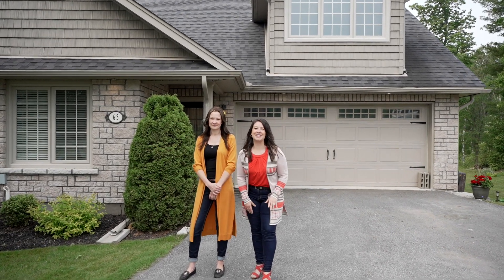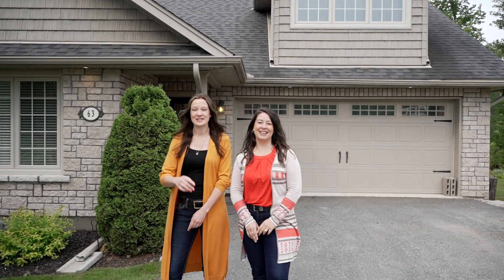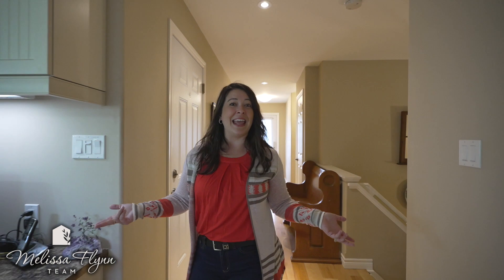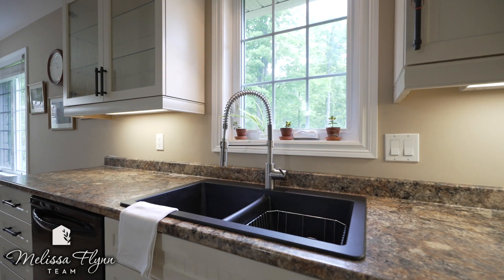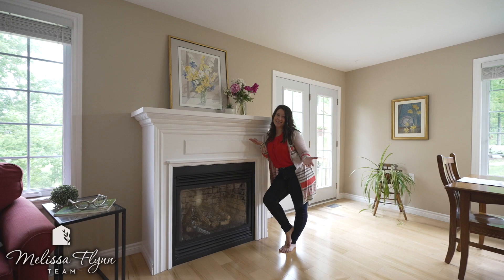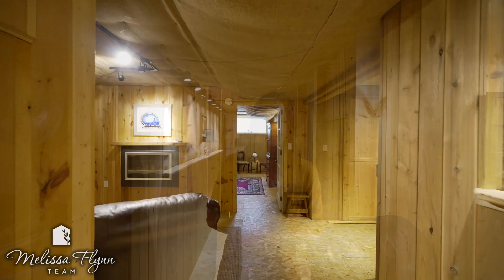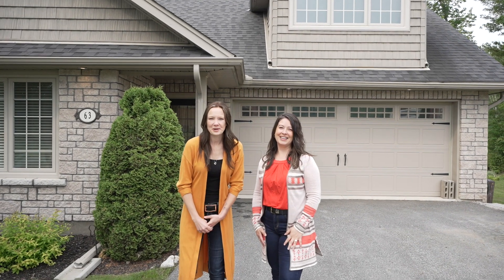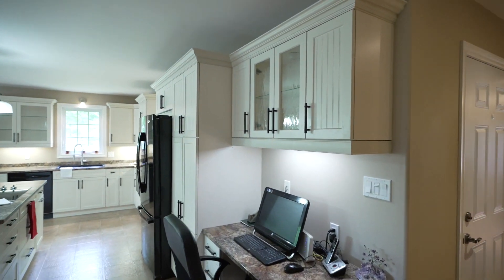SOLD: 63 Orchard Way, Warkworth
63 Orchard Way, Warkworth
$625,000
MLS# X6172728 & 40437261

Low maintenance one level living in Warkworth! Bright, open concept living spaces include the spacious kitchen with built-in wall-oven and microwave, electric cooktop and island; living area with gas fireplace and dining area with a walk-out to the peaceful back deck which includes a pergola and gas bbq hookup. Two main level bedrooms with hardwood flooring, including the bright primary with 3pc ensuite. Laundry room, 4pc washroom and 2 car garage with loft storage space round off the main level. Downstairs the partially finished basement has a cozy rec room, 3rd bedroom, 3 pc washroom, library, workshop and even more storage!

Melissa Flynn, Broker
Our Neighbourhood Realty Inc.